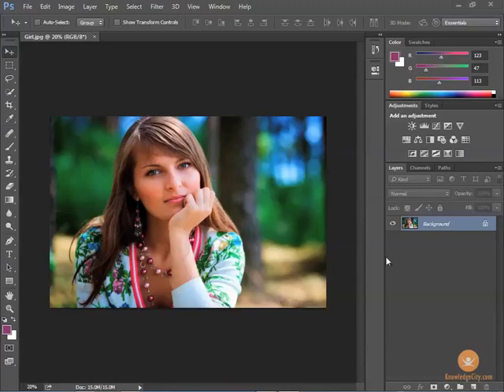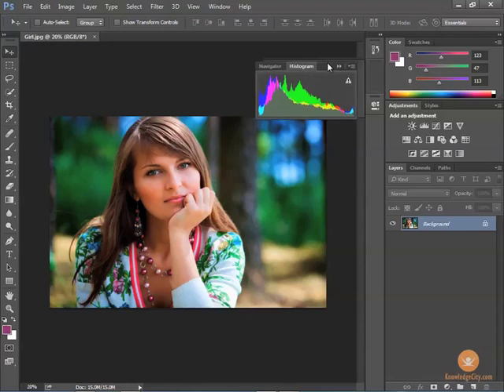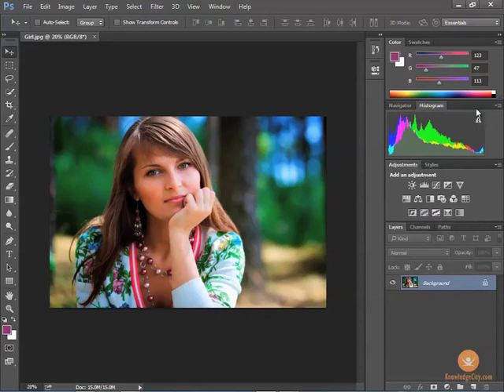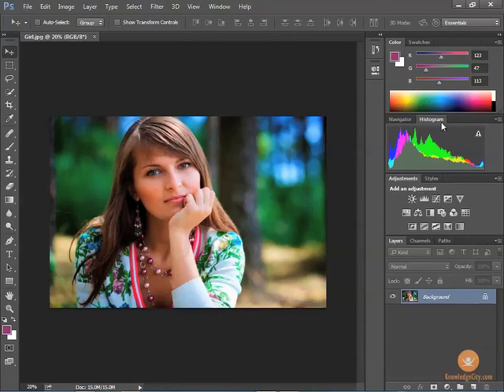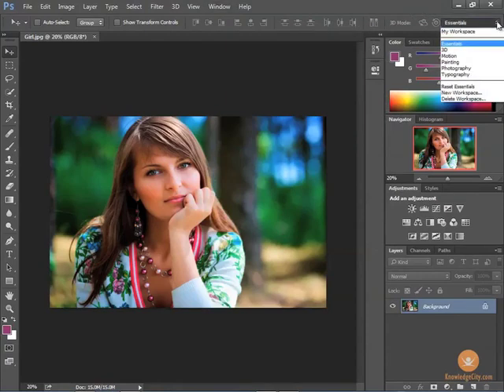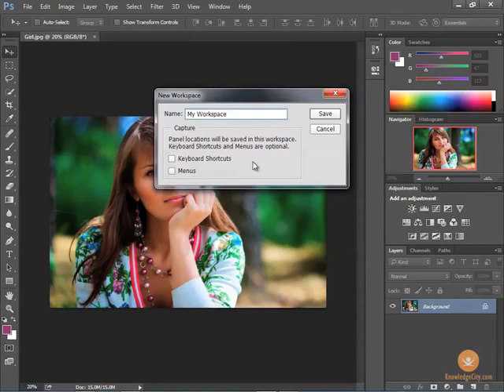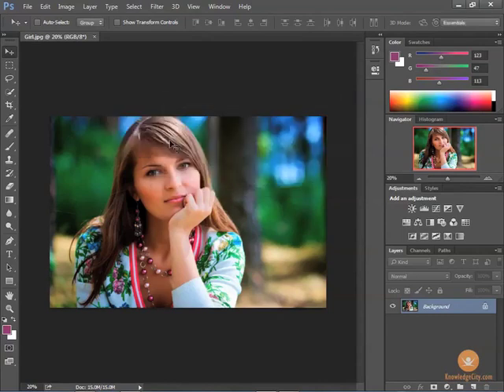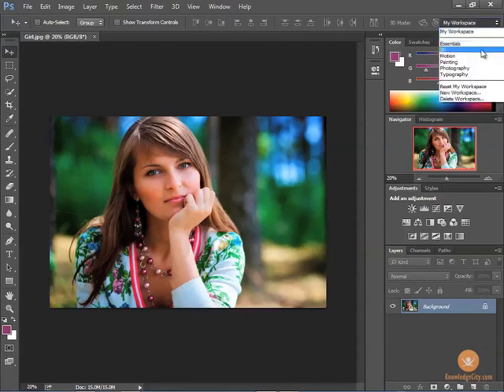How to customize and save a workspace in Photoshop Creative Cloud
Photoshop offers many functionalities. You can create your own workspace by selecting a panel from the launcher.  Easily move a panel, change the size of most of the panels, and save your workspace for future use. Get ready to express your creativity.

Course Lessons

Welcome
Introduction
Overview
Getting Started with Creative Cloud
Overview
Choosing a Plan and Payment Options
Download the Manager
The Creative Cloud Software
Overview
Software Options
Photography, Web Design and Multimedia
Introduction to Photoshop: Basic Concepts
Overview
Pixels
Vector
Resolution and Image Size
Overview of Color Modes
RGB
CMYK
Monitor and Print Conflicts
Photoshop Workflow
Archiving Files
Working Files
Non-destructive Editing
Saving Versions
Overview of File Formats
PSD
Photoshop PDF
TIFF
Web Formats
The Workspace and Documents
Overview
Tools Panel
Options Panel
Tools Preset Panel
Document Window and Tabs
Arranging Documents
Overview of the Other Panels
Window Menu
Customizing and Saving a Workspace
Setting up a New Document
Opening a Document
Navigating a Document
Navigator Panel
Undoing and Redoing an Action
Brushes and Color
Overview
Brush Basics
Color Basics
Color Picker
Color Libraries
Color Panel
Swatches Panel
Gradients
Painting over a Black and White Sketch
Selections
Overview
Overview of Selections
Marquee Tools
Selecting from the Center
Combining Selections on the Fly
Saving a Selection
Lasso Tools
Magic Wand Tool
Transforming a Selection
Quick Mask
Combining Saved Selections
Applying Selections as a Layer Mask
Layer Mask Properties Panel Basics
Refine Mask Edge
Color Range
Layers Panel
Overview
Overview of Layers Panel
Background Layers
Pixel Layers
Arranging Layers and Stacking Order
Working with Multiple Layers
Type Layers
Live Shape Layers
Smart Object Layers
Adjustment Layers
Layer Styles
Filters
Blending, Opacity
Layer Properties
Searching Layers
Retouching
Overview
Overview of Retouching Concepts
How the Software Helps
Red Eye tool
Content Aware Fill
Patch tool
Spot Healing tool
Dodge Tool
Burn Tool
Sponge Tool
Overview of Adjustments
Levels
Curves
Hue/Saturation
Color Balance
Black & White
Sharpening
Cropping
Conclusion